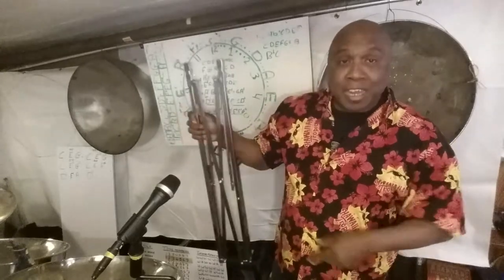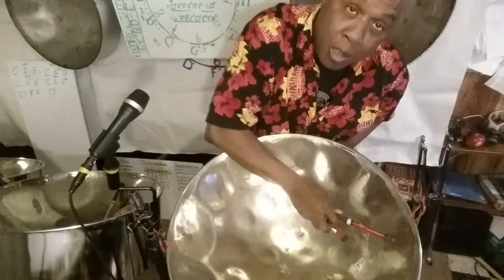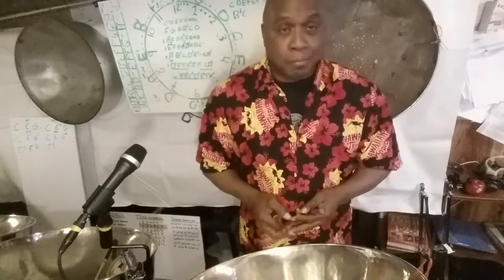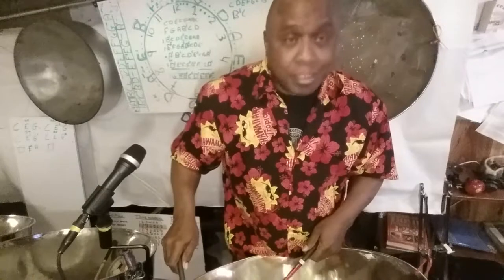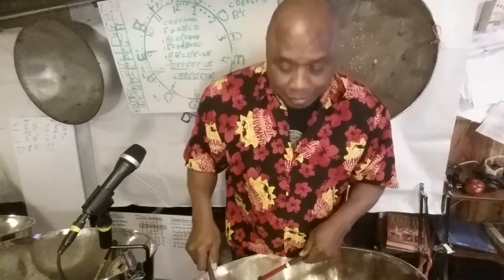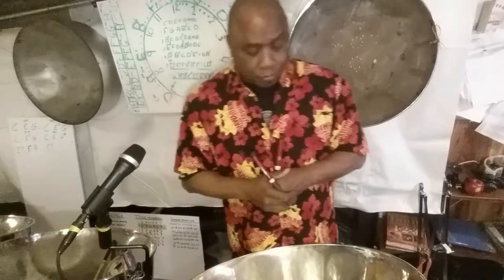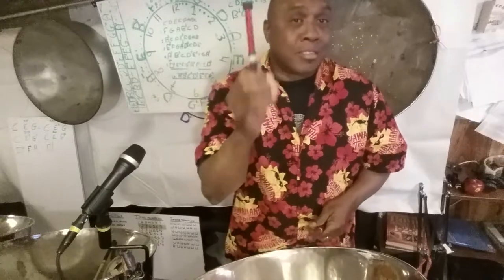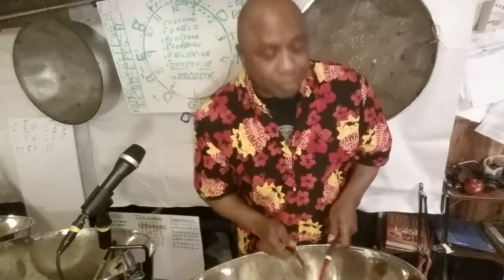Beginners training #1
learn to play the steel drums from beginners class